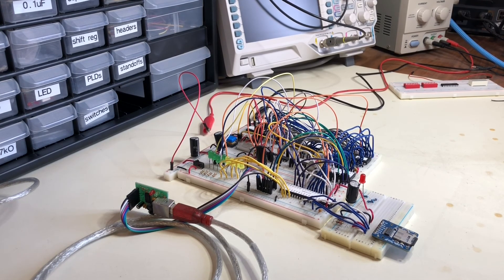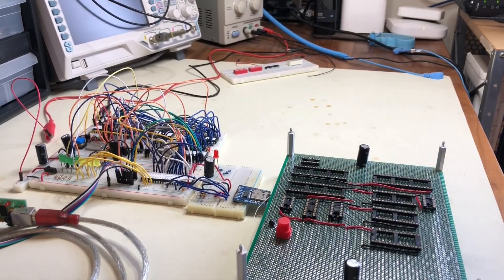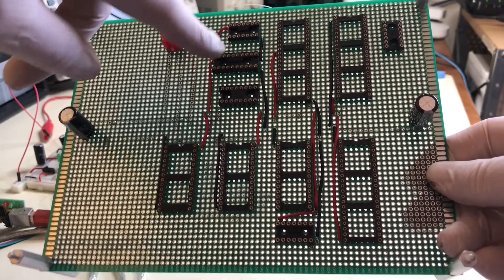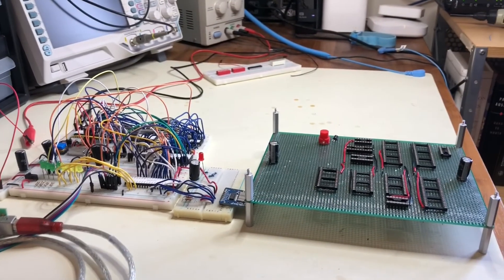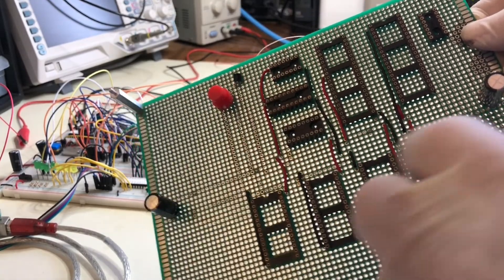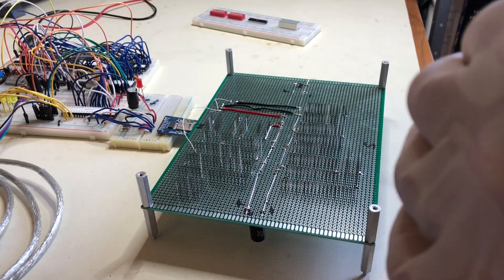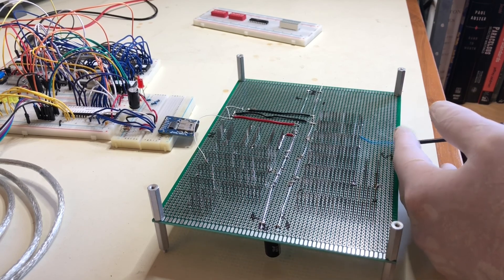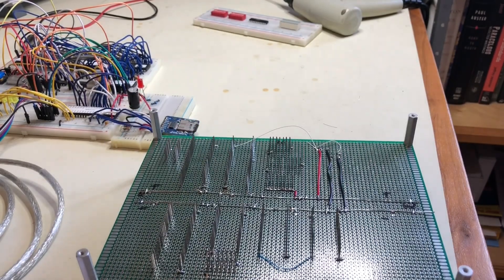6502 Mite home-brew computer project: step 14, wire-wrap begins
I'm finally starting to build a version of the computer on a more robust prototyping platform.